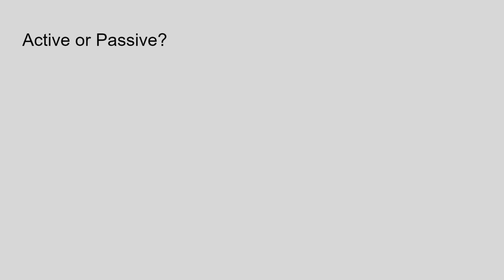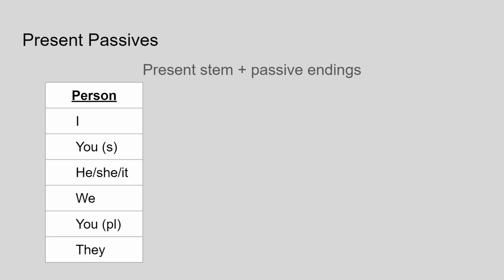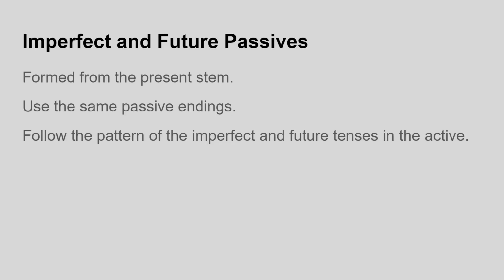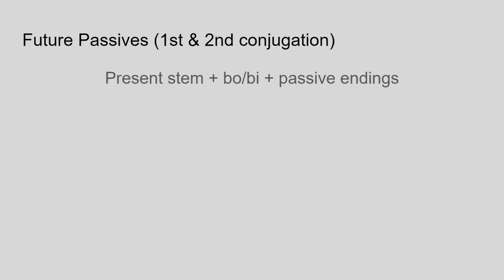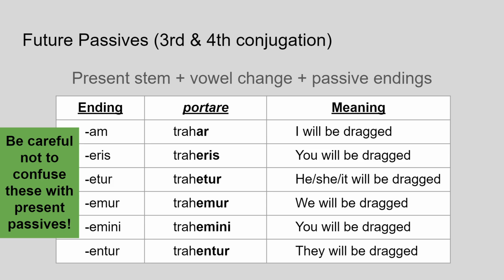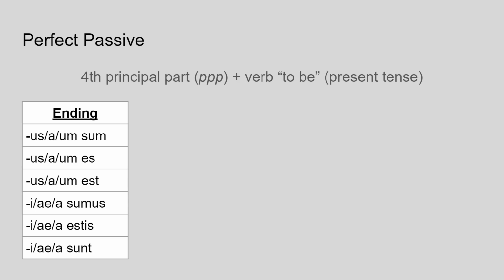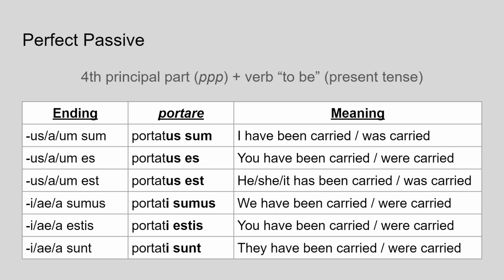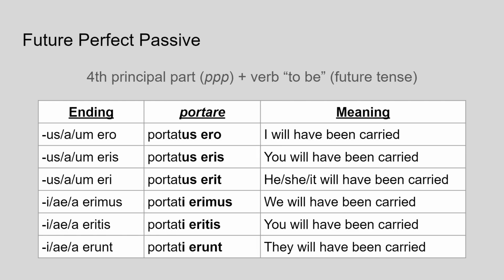Passive Verbs in Latin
What are Passive Verbs in Latin? Why does Latin have so many types of verb? In this video we will look at the passive voice in Latin verbs in all 6 tenses.

0:00  Intro
0:20  Reference guide to all verb endings
0:42  Active or Passive verbs?
1:31  Present tense
2:35  Imperfect and Future similarities
2:54  Imperfect tense
3:30  Future tense 1st & 2nd conjugation
4:14  Future tense 3rd & 4th conjugation
4:54  Perfect tense
7:03  Pluperfect tense
7:34  Future Perfect tense
8:06  Wrap up

**Correction: from 4:23 - 5:54 the future passive 1st person singular should say -ar as the ending - not -am. The example trahar is correct**